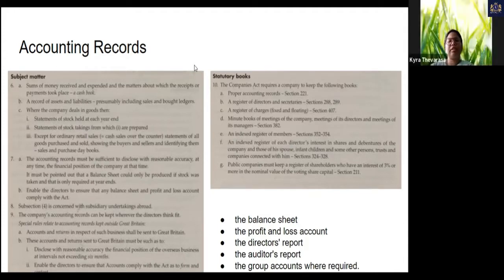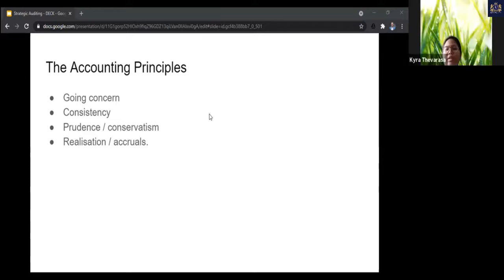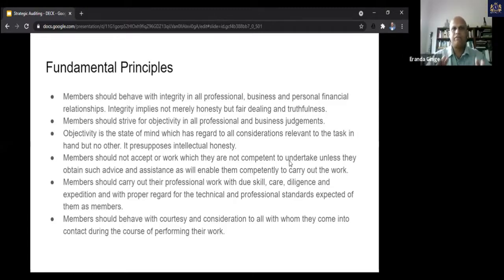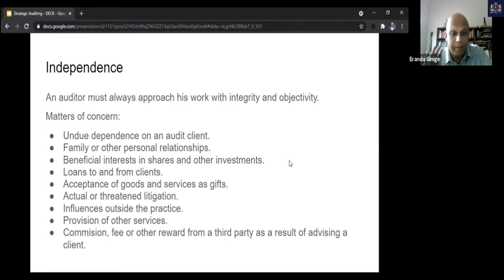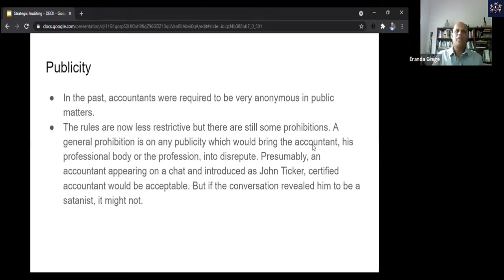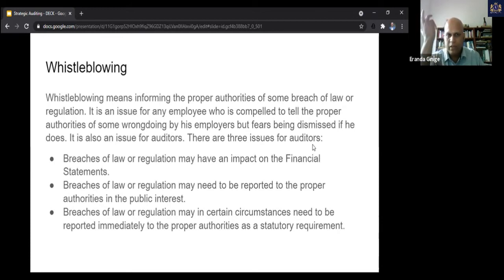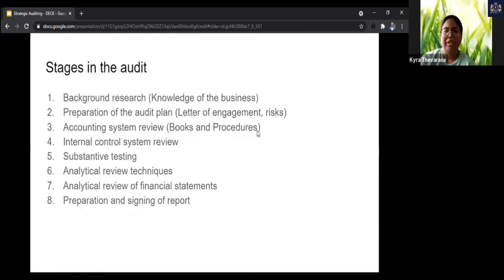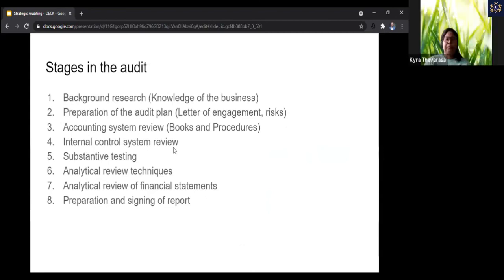Strategic Auditing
The aim of this unit is to help learners understand the ability to choose and apply suitable investigative techniques to a variety of situations that are simple and non-simple in the accounting environment.